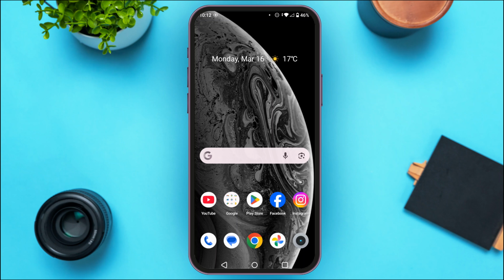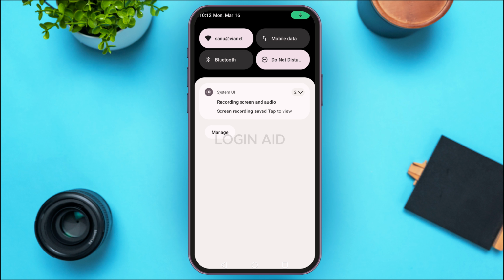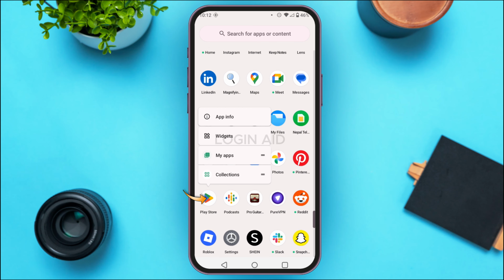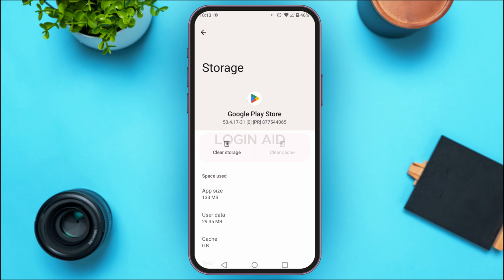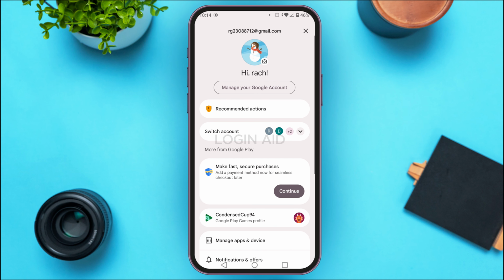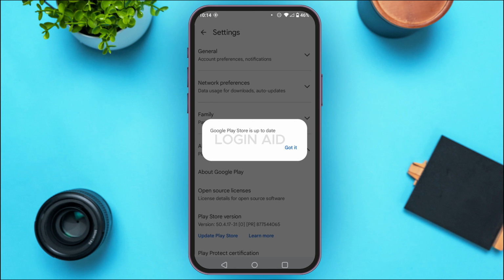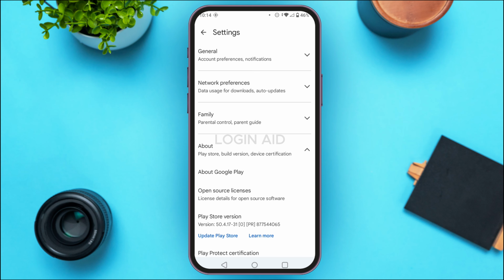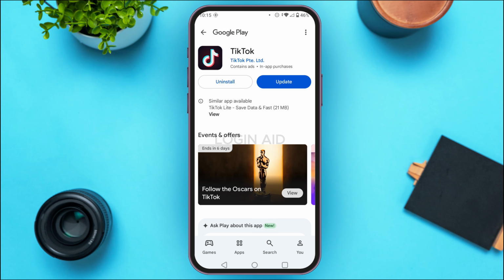How To Fix Can't Install TikTok On PlayStore | Resolve TikTok App Installation Errors 2026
This tutorial covers all common installation errors on Android, including insufficient storage, device incompatibility, Play Store glitches, and internet issues. Learn how to clear cache and data for Google Play Store and Google Play Services, update your system, and troubleshoot download failures.